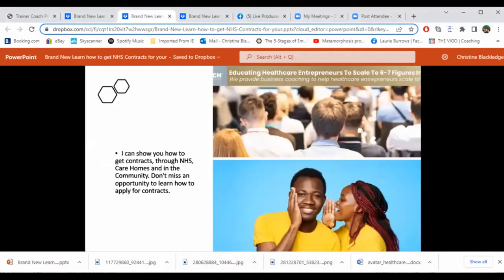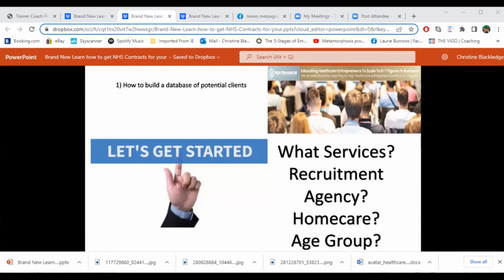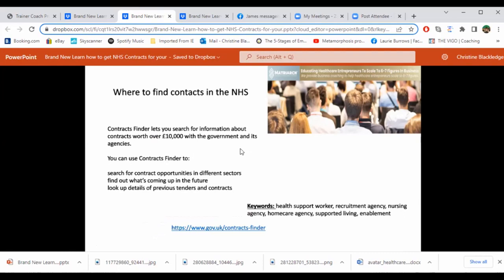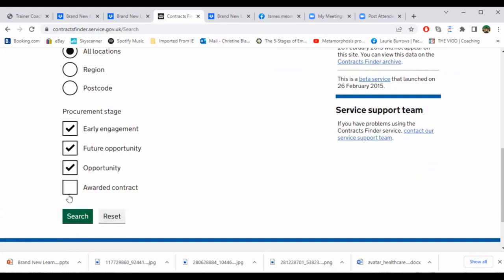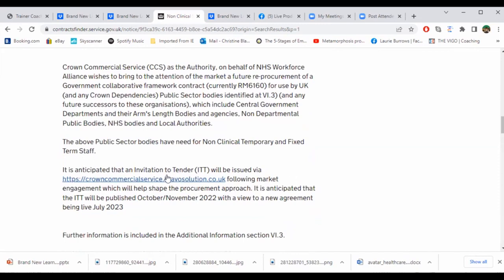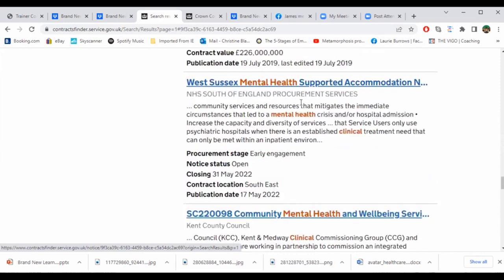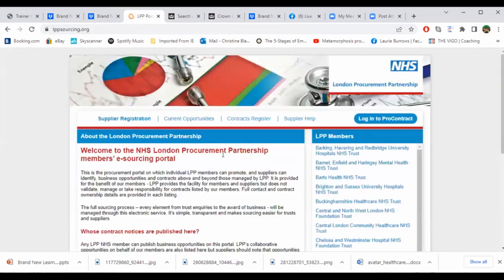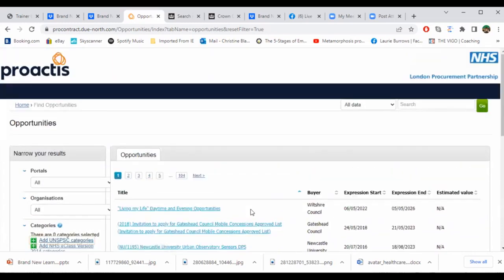BEST GOVERNMENT CONTRACTING BUSINESS TO START 2023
The Best Government Contracting business to start with little money in 2022. Beginners Guide To Bidding Healthcare Government Contracts Episode 1
Welcome to Episode 1 of the 2nd series for beginners Guide To Bidding Healthcare Government Contracts Episode 1. I will be showing and talking about how to get different healthcare contracts, with NHS, Governmental, and Private Sector healthcare contracts. Providing Clinical and Non-Clinical Staff to Buyers in the procurement sector.
In the Series, I will be discussing 7 Ways I Can Help You Win NHS Government Contracts.  I will be covering the following:
I will show you the following:
1) How to build a database of potential clients
2) Where to find contacts in the NHS, private sector and much more
3) How to present your organization to potential clients
4) What documentation you will need
5) Insurance needed
6) Staff Compliance

Are you struggling to get NHS contracts for your healthcare business? Are you wondering about how to get started in your care agency business? Are you wanting to get leads for your recruitment care agency? Then this is a must-watch video for those struggling, and who want to get to a 6-figure healthcare nursing agency that is scalable.

In this video, I am going to show you how to get and apply for an NHS contract. But first, go watch my video series 1 on Healthcare Business 101, it will give you tips on beginning your healthcare recruitment agency.
Want to learn how to get contracts for your care business? After spending over twenty years without the support of a mentor, and with no one else to turn to, I knew I needed help with setting up and running care businesses. I created Care Business Coaching & Mentoring Systems so you would not have to undergo the same experience. I would like to see everyone living their highest vision, and more time with family, loved ones, and friends.
In this video, I did a Facebook live via zoom and I will show you here on YouTube how to get contracts, through the NHS, and government contracts.

Interested in joining our live classes now? then book a free strategy session by clicking or copying and pasting the link in your browser:

Never miss our announcements Click Now to Join our Facebook group

Developing the CEO Within You. Daily Routine of a CEO - How I Structure my Day (Update) CEO Muscle.

How To Start A Care Nursing Agency Live Now 1 day left helpful recruitment business tips

Now Free Tip on How to Start a Nursing Agency. Become a Millionaire With My Recruitment Agency Blueprint